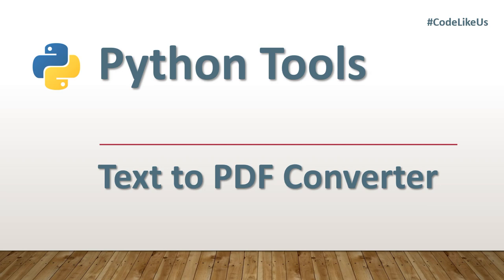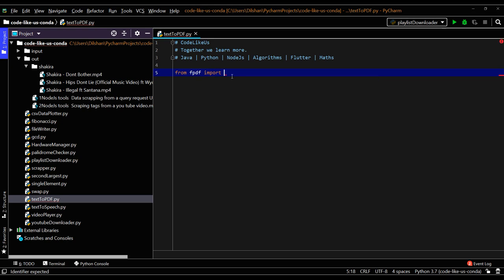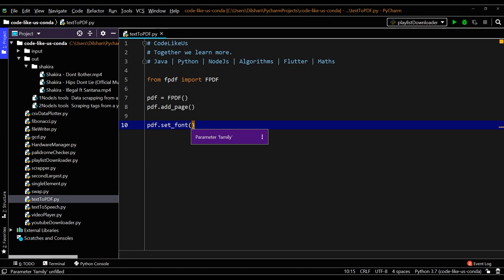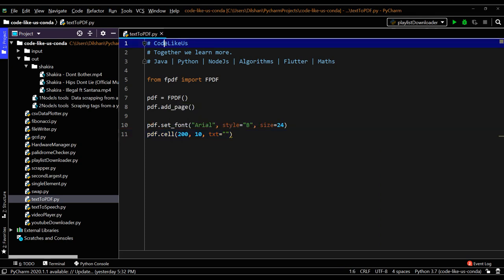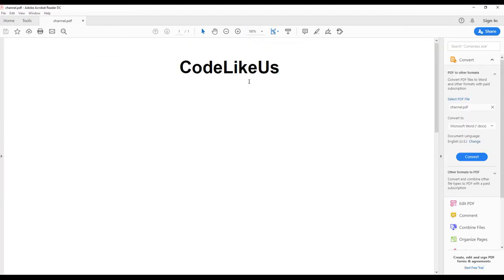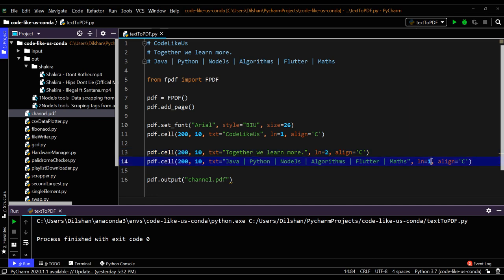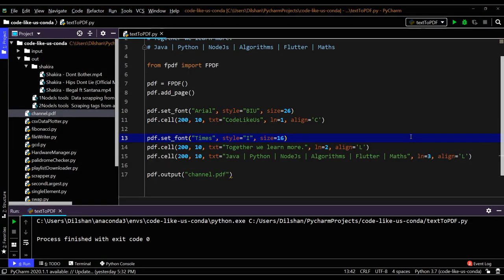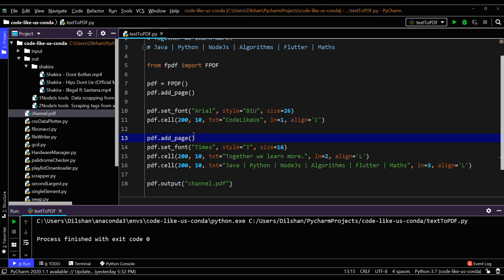Python tools | Simple Text to PDF Converter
Python tool development for Text, Text file to PDF Converter using fpdf package.